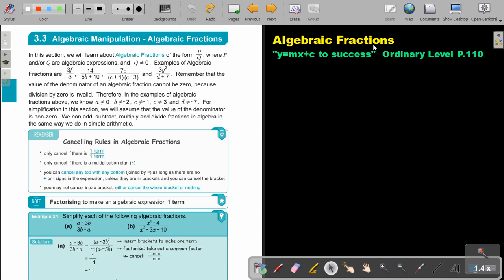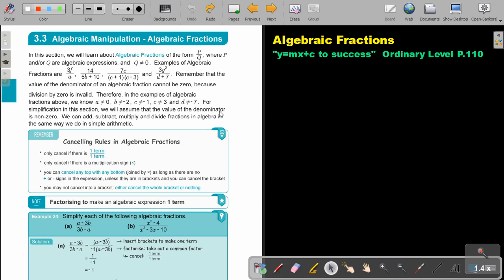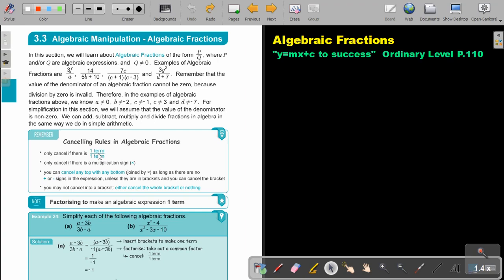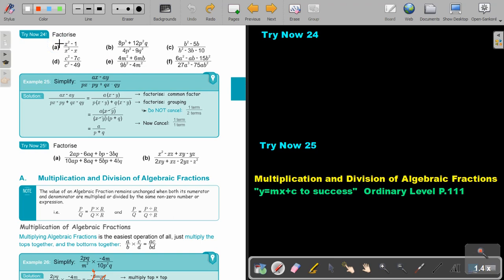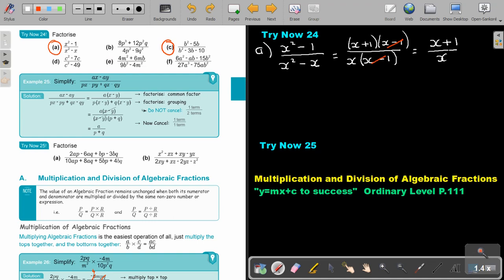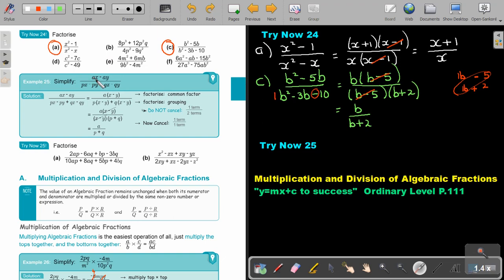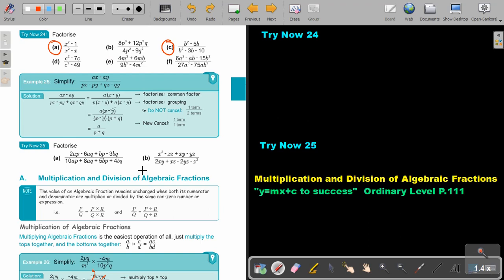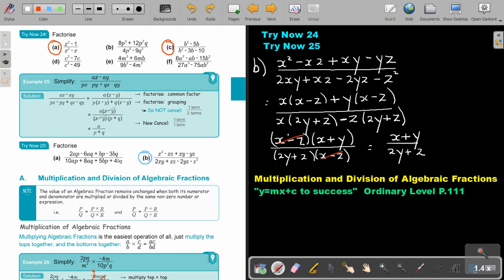3 11 Algebraic Fractions Introduction